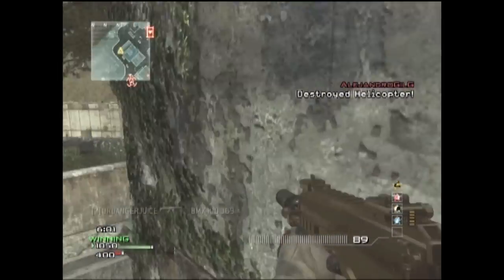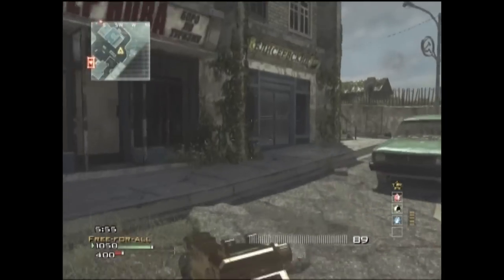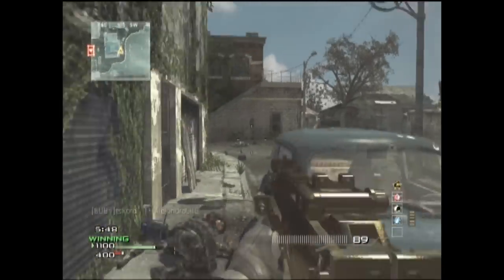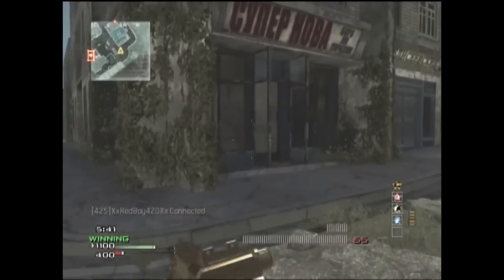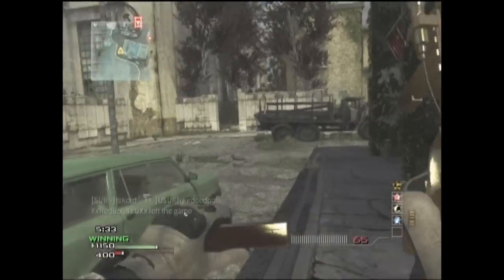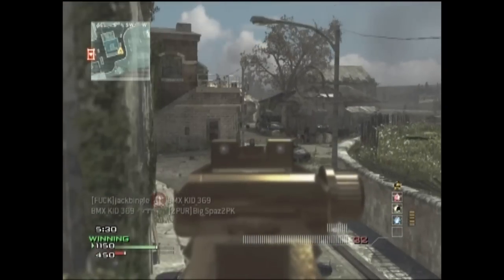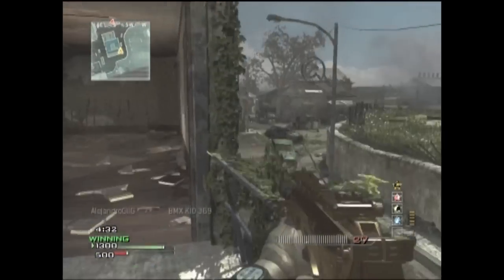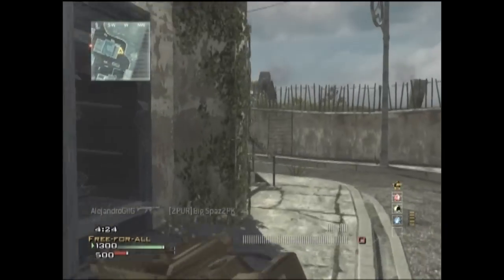MW3: 30-1 MP7 FFA MOAB on Fallen! (30 K/D) | Happy Easter 2013!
Happy Easter everybody, have a good one! :)